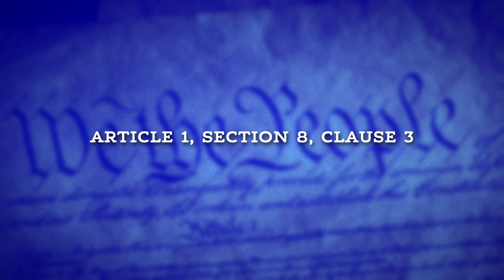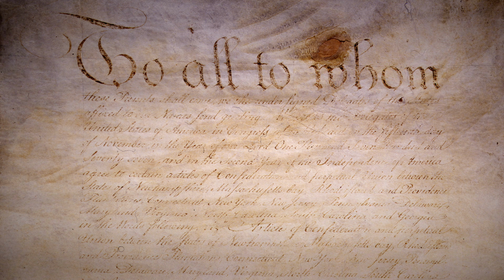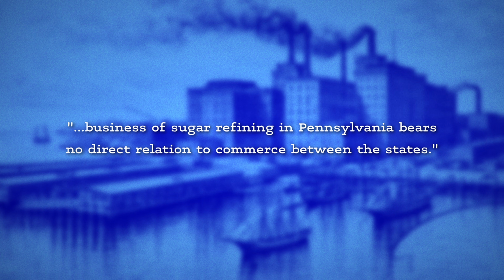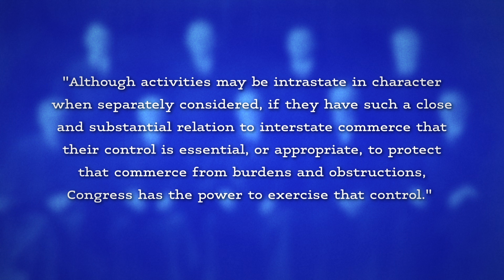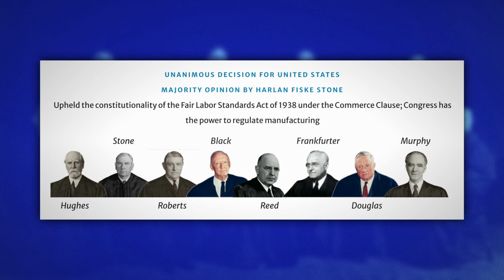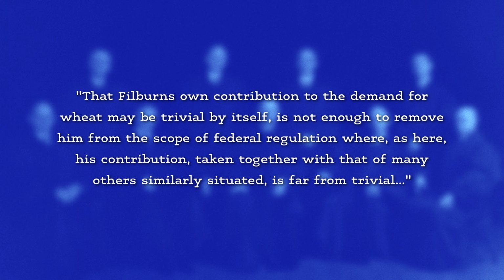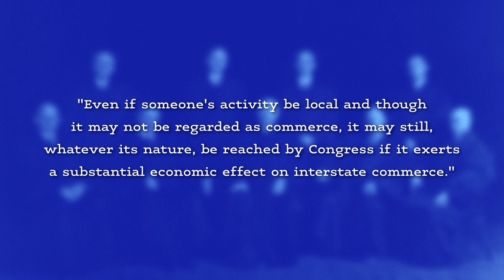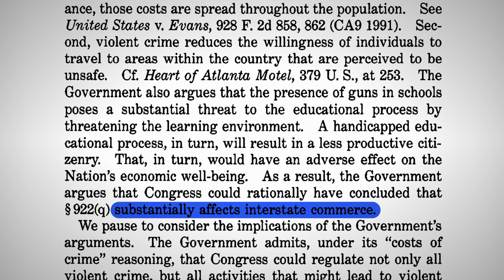How the Federal Government took over EVERYTHING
Today we talk about the mother of all federal overreach - The Commerce Clause - which effectively killed States Rights through Supreme Court interpretation.

Knowing this doctrine is incredibly important and you shouldn't need to hire a lawyer to understand it.  That's why I'm here to help!

Welcome to Internet Esquire where I explain concepts, history, and doctrines we've all heard of but might not totally understand.

I drop episodes about every week. Please enjoy and have a wonderful day.

Chapters ►
00:00 Intro
01:13 Why a "Commerce" Clause?
02:56 Transportation between States
05:01 Original Meanings of Commerce
07:00 Sherman Antitrust Act
08:22 The New Deal Changed Everything
13:53 Controlling State Economics
15:24 Misuse of the Commerce Clause
17:53 You Don't Hate the Government Enough
19:59 The Ohio Farmer who Grew his own Food
22:07 Political Context of the New Deal
24:32 Modern Changes since the New Deal
28:01 What a broad Commerce Clause means
30:12 Conclusion